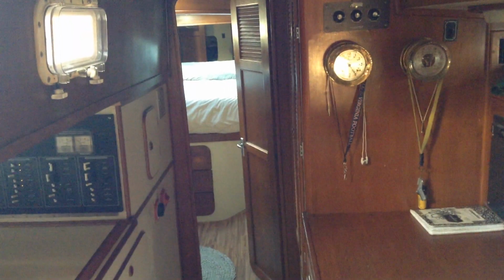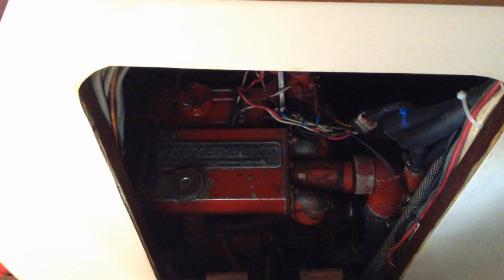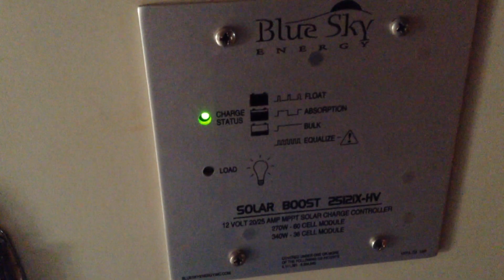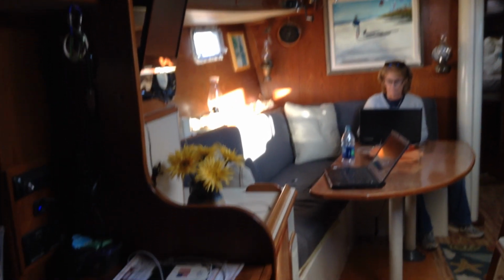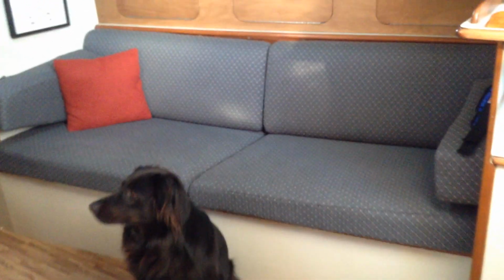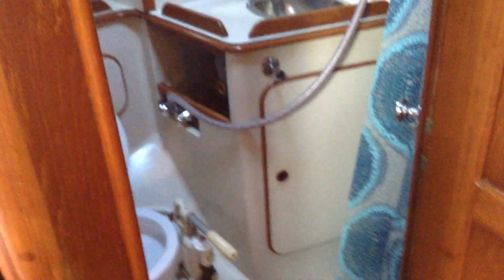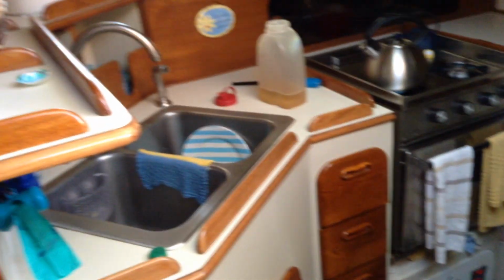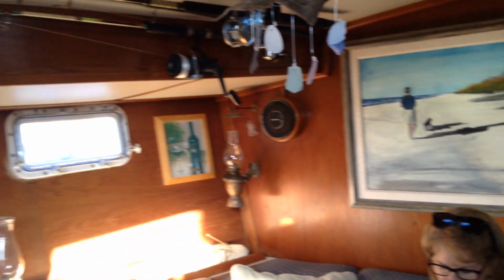Interior of Irwin 41 Yume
A walkthrough of Yume  1984 Irwin 41